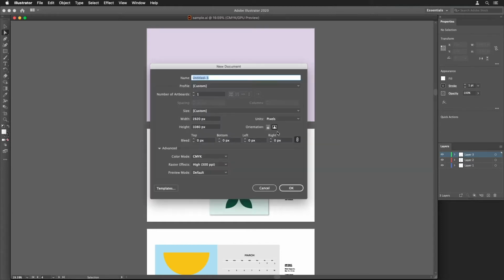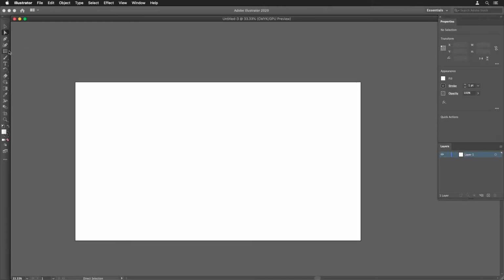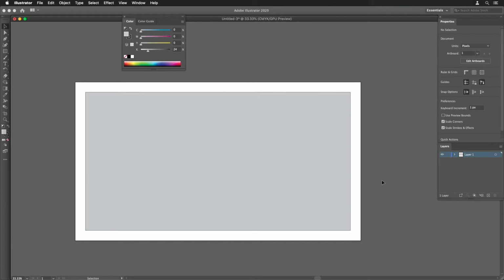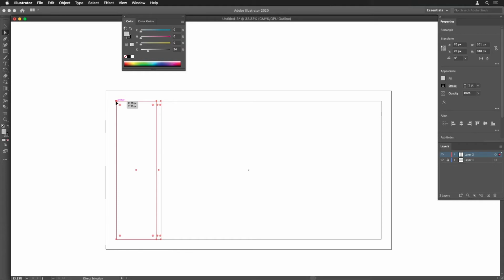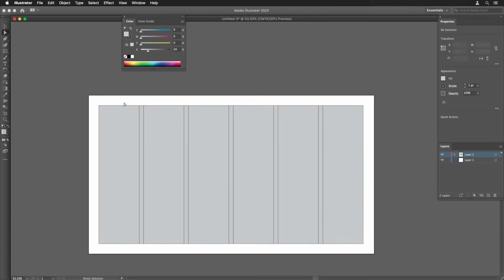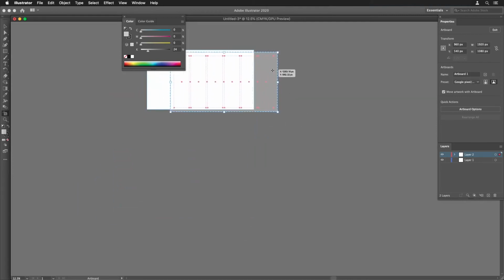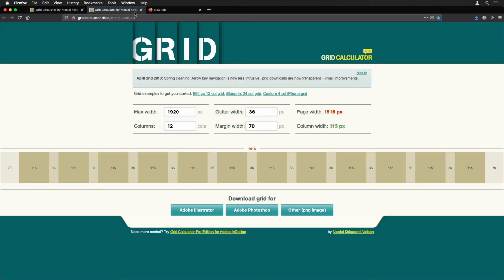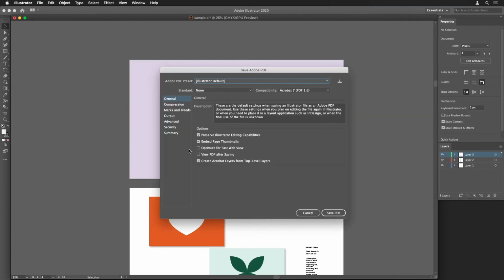Illustrator Lesson 5: Grid, Page Setup